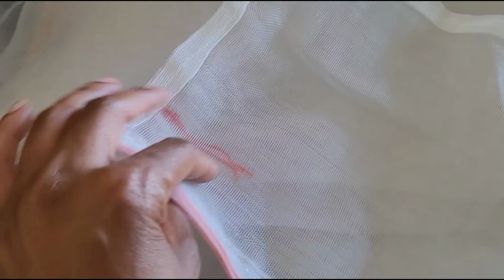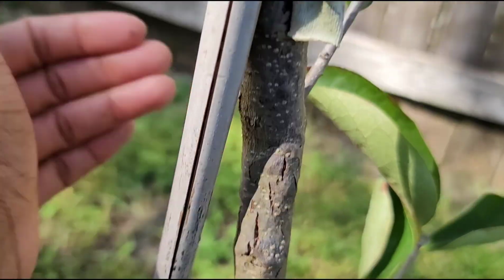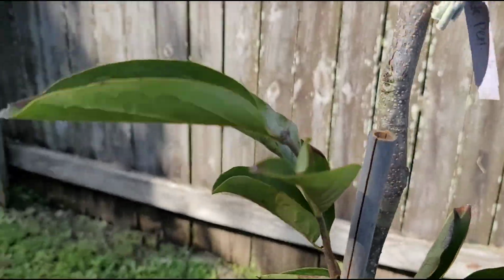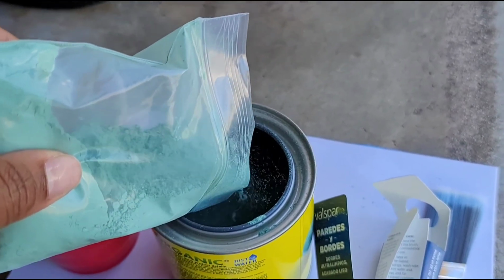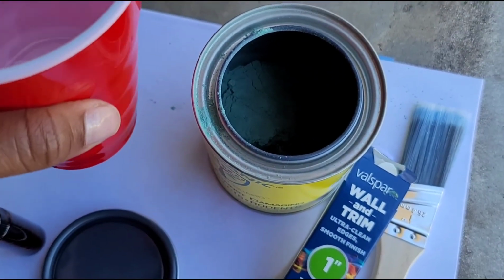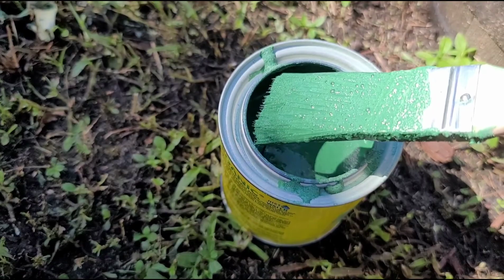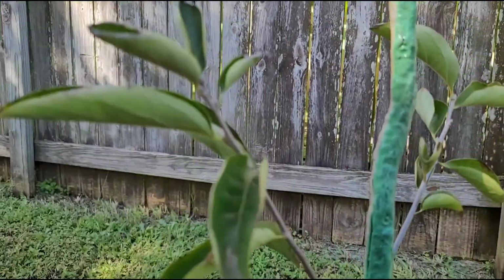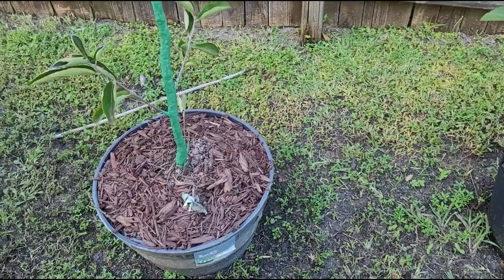Trying the IV Organic on Splitting Bark🖌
I was not expecting splitting barks at all...ever! But that's part of gardening...things can happen unexpectedly. I really hope this product work and stop the bark splitting.